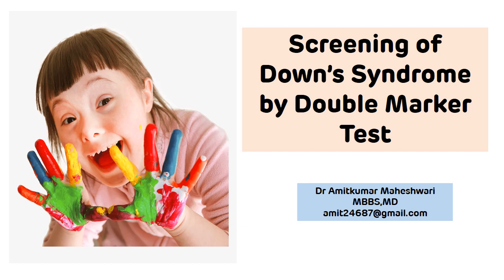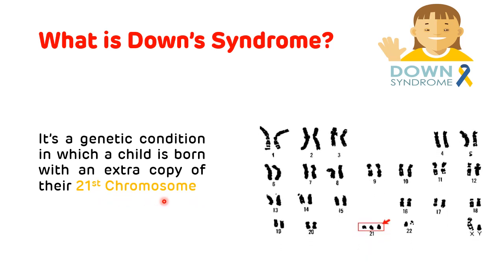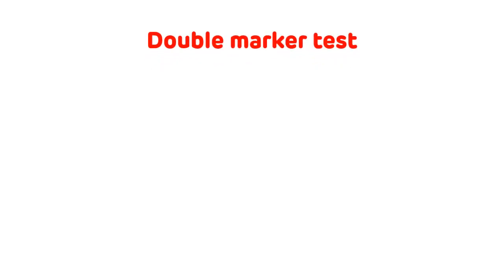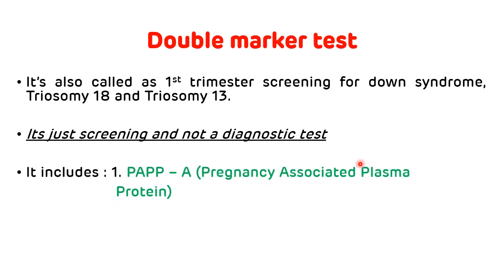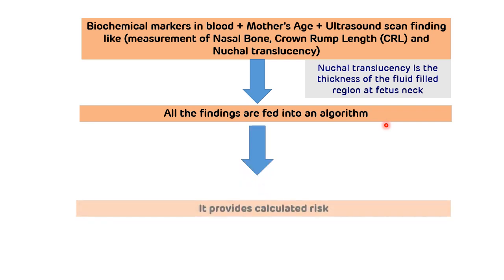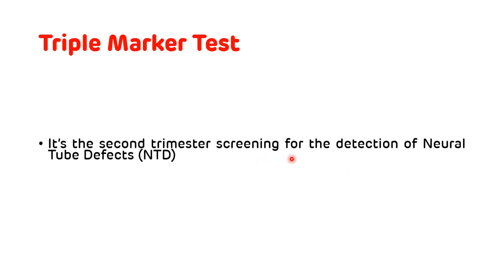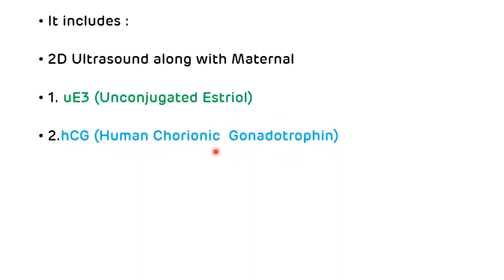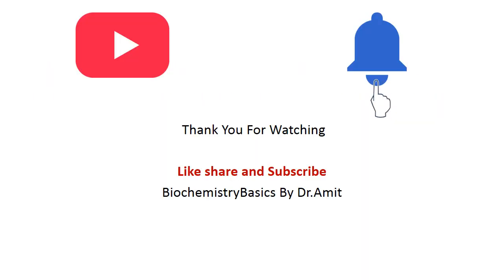Double (Dual) Marker Test in Pregnancy || Screening of Down Syndrome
Double marker test - This is the video on screening of down's syndrome done with the help of Double Marker Test along with Triple marker and Quadruple Marker

It’s also called as 1st trimester screening for down syndrome, Triosomy 18 and Triosomy 13.

Its just screening and not a diagnostic test for down syndrome

Dual marker test includes : 1. PAPP – A (Pregnancy Associated Plasma
                        Protein)

2. Beta HCG (Beta subunit of Human Chorionic  Gonadotrophin)